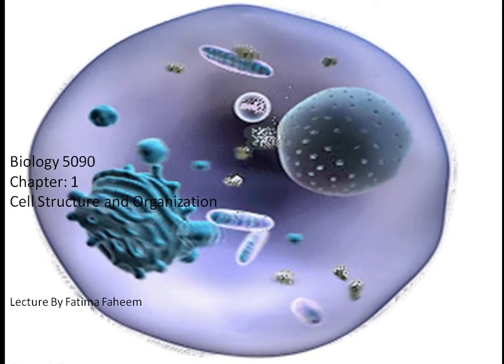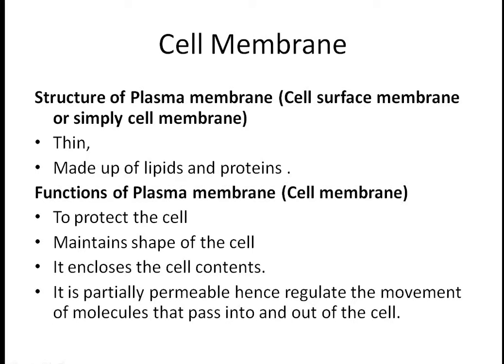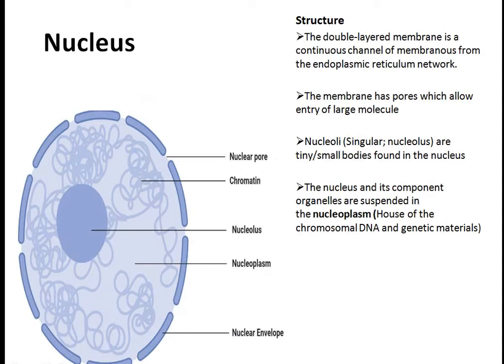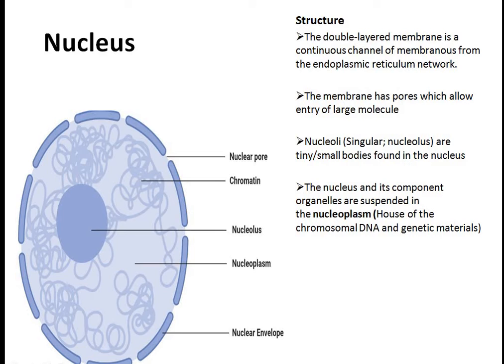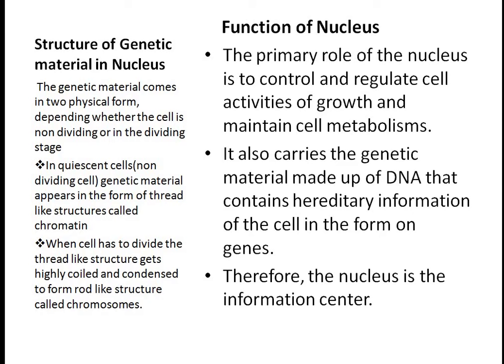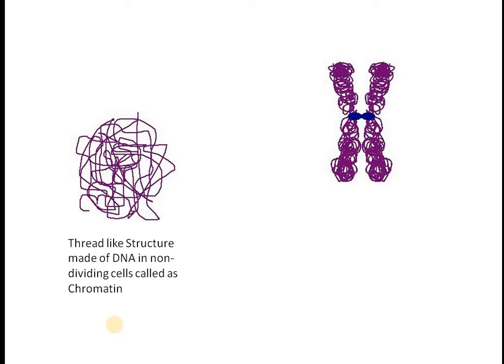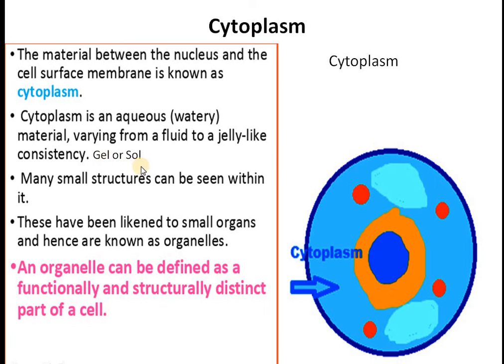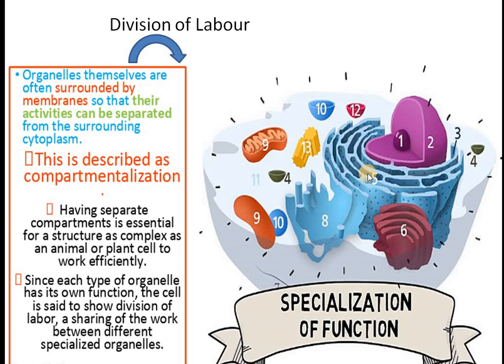Biology 5090-Chapter 1: Cell Structure and Organisation- Lecture 2